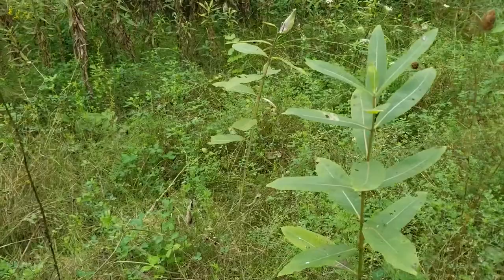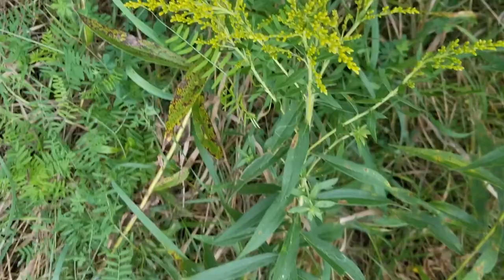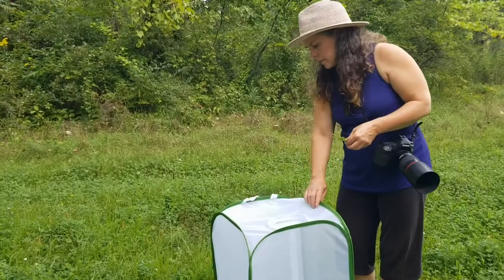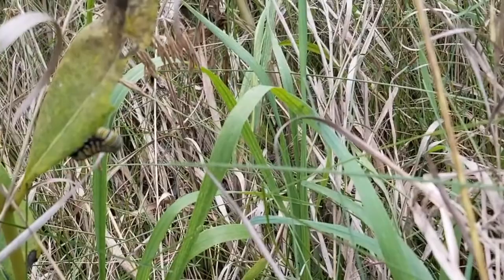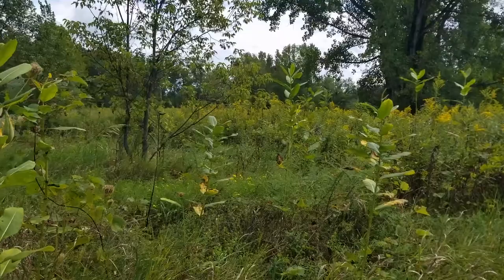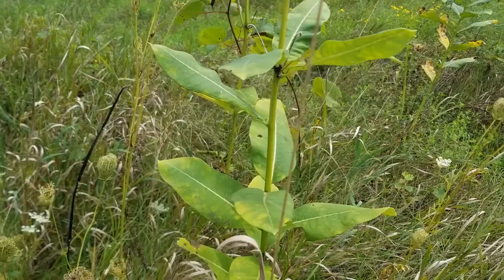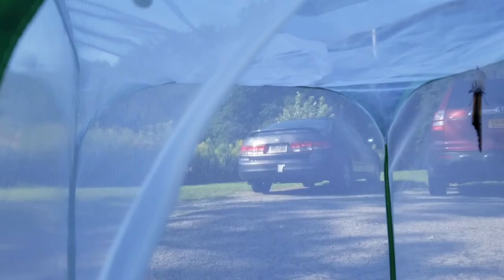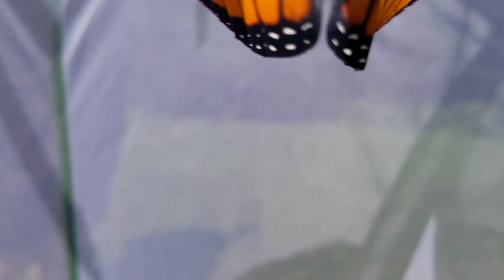It's Monarch Season: Full Time Living Gratefully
It’s that time of year. Today we search for the amazing monarch caterpillar.

This is my life. Right here, right now. Join me for a cup of coffee, or a paddle on the river. Oh, you've got to check out my tiny house on 6 wheels. Seven years living in it. I live my life playing music, being outdoors, being happy just being...in the moment.

A Jack out of the Box

* More info about my solo act RiverJack Z  on my FB page:
RiverJack Z